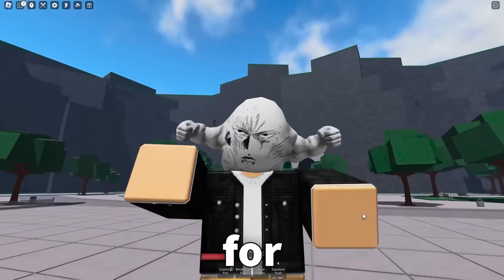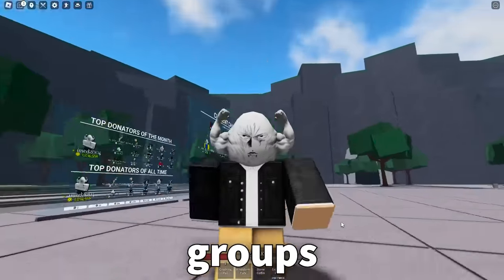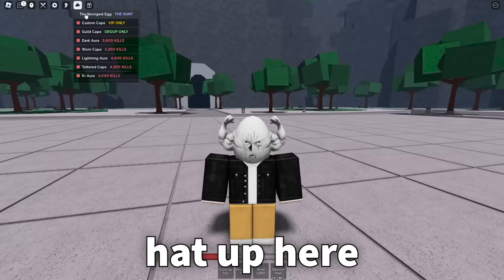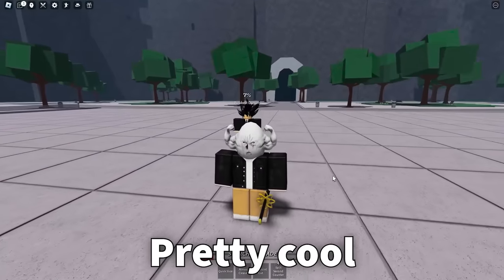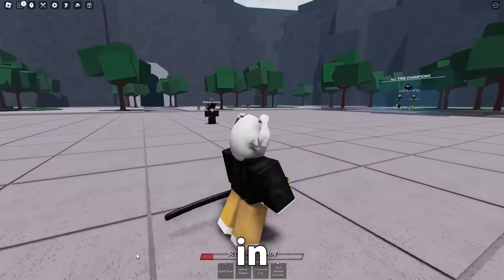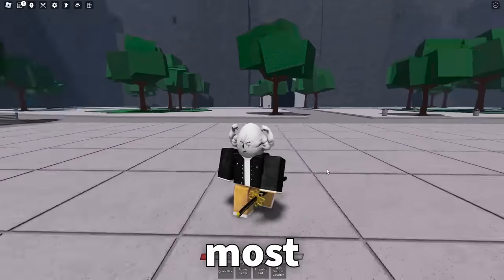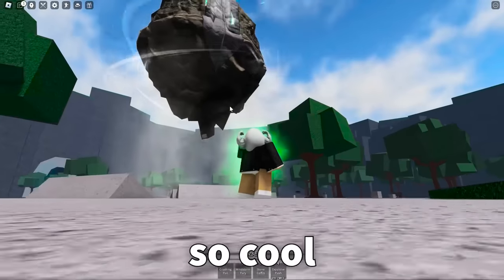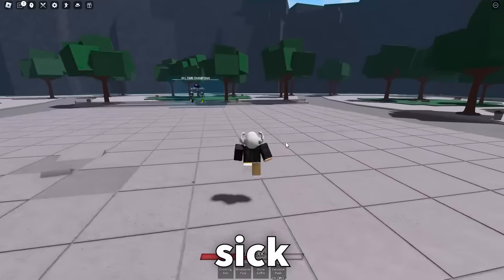10 Things YOU MISSED in The New UPDATE (Strongest Battlegrounds)